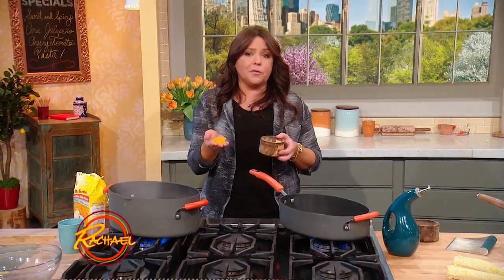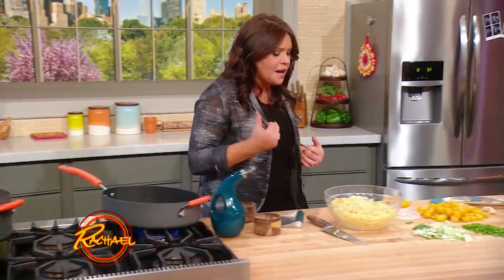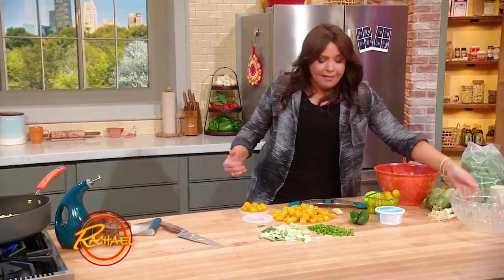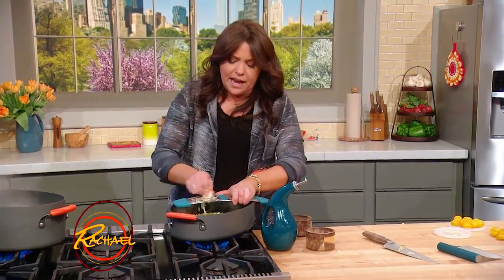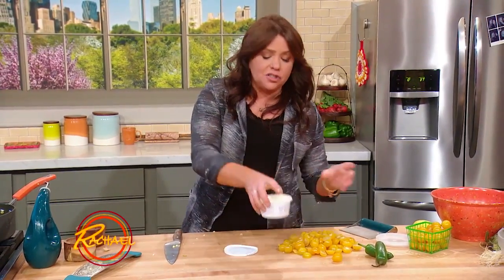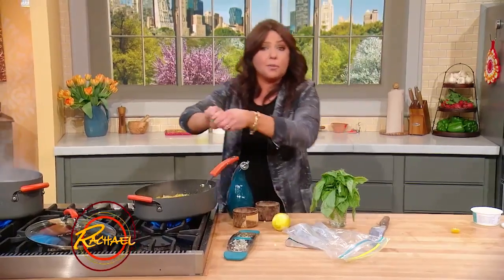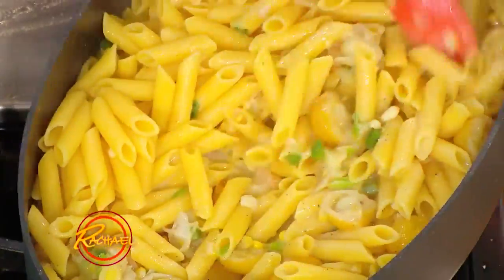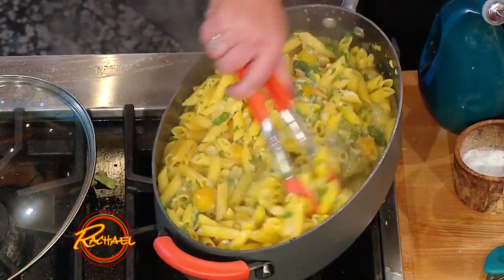Sweet-and-Spicy Corn, Jalapeno, Cherry Tomato and Mascarpone Pasta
Use corn pasta to make this vegetarian dinner gluten-free